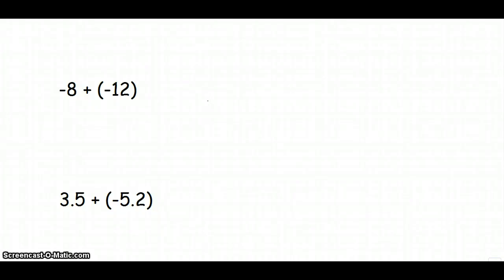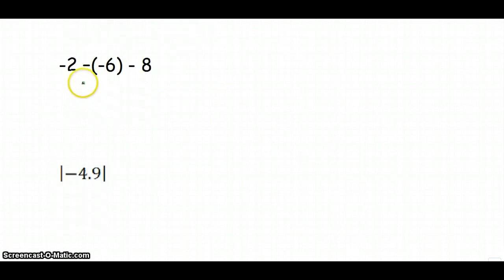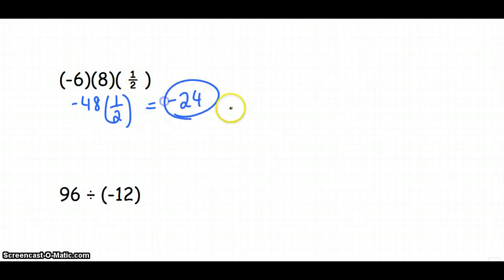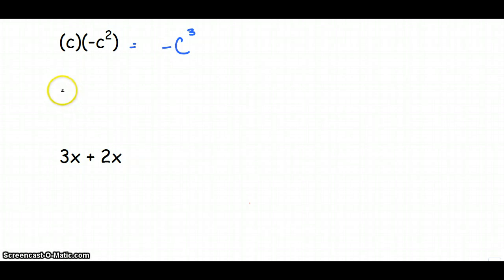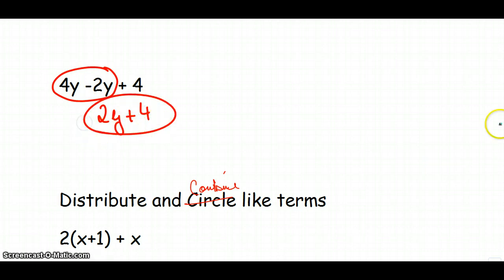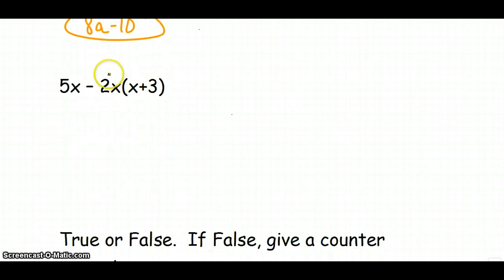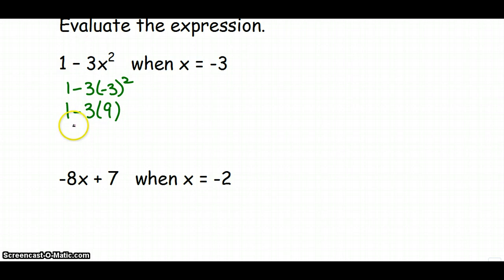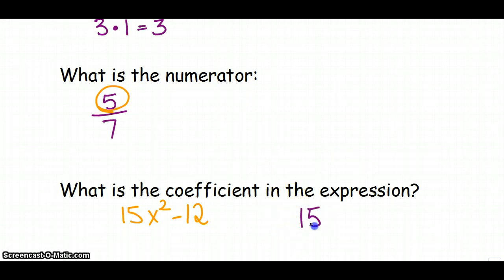Chapter 2 Review